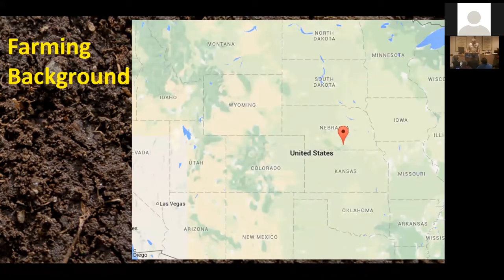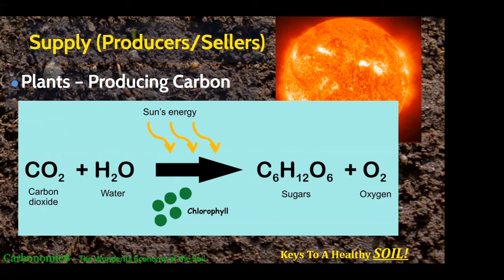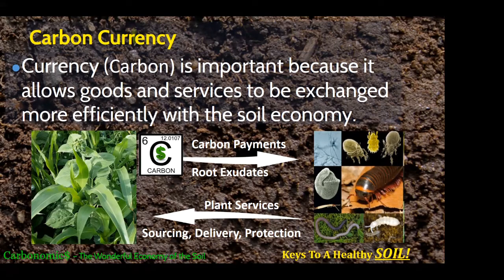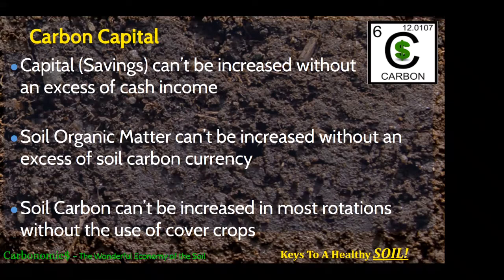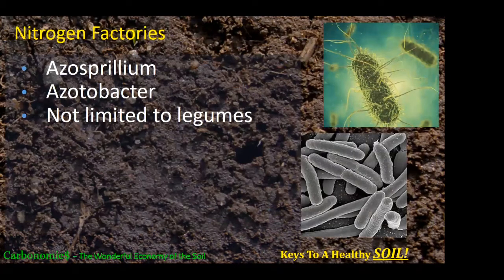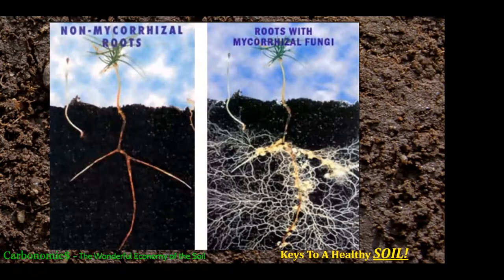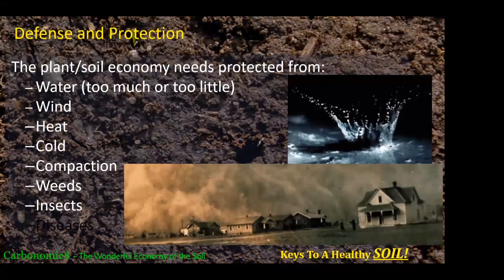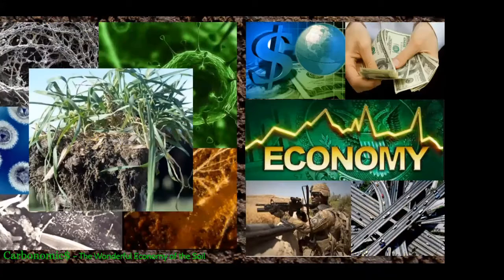Delaware Soil Health Partnership's February 2018 Workshop- Keith Berns & Carbonomics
Soil Health has a lot in common with a healthy economy. Both have supply (producers/sellers), demand (consumers/buyers), currency, capital, energy and resources, infrastructure and defense and protection. In this presentation, Keith Berns, a farmer and co-owner of Green Cover Seed in Nebraska, walks you through the details of this concept- it might just change your perspective on how you think of soil health on your farm!